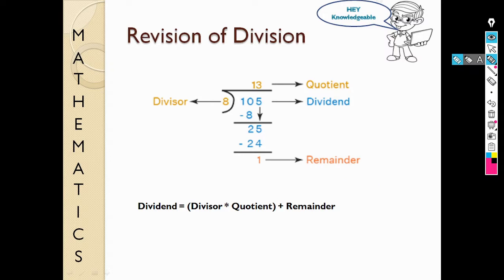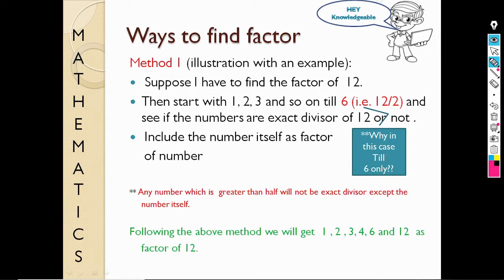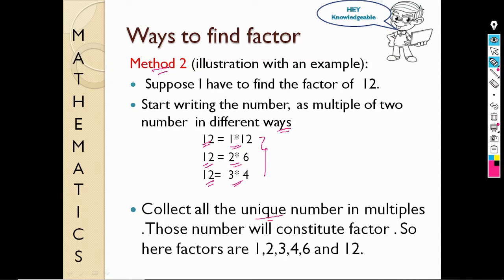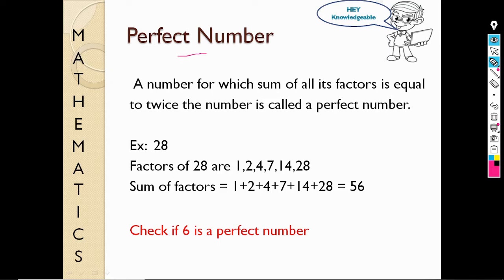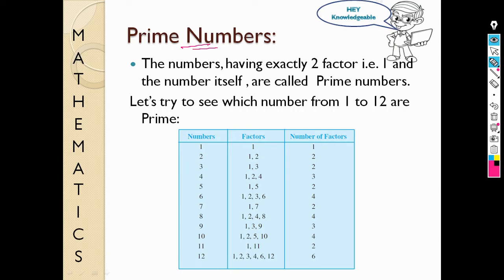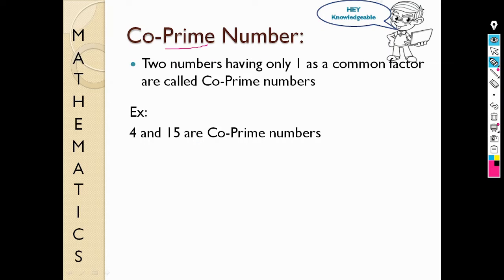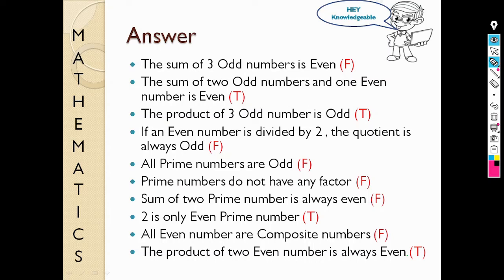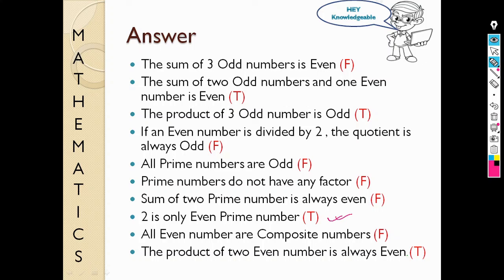Class 6 -maths - chapter3- playing with Numbers - part1(Factors, Multiples, etc, ))cbse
This video is part of class 6 math's series . This is chapter 3 (playing with Numbers ) - part 1. In this video following concepts has been focused:
  1.Factors
  2.Perfect Number
  3.Multiples
  4.Prime number and composite number
  5.Even and Odd number

Attempt has been made to make the concept as simple as it can be so that the student understand it well and develop interest in math.